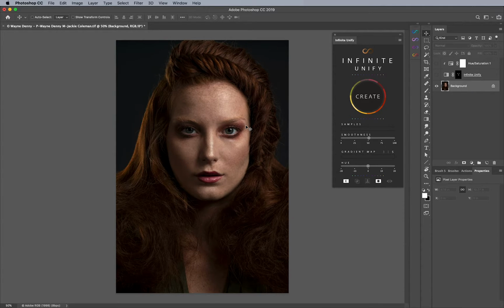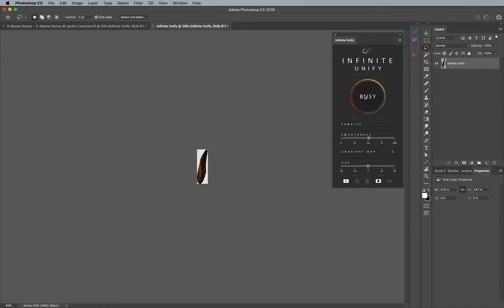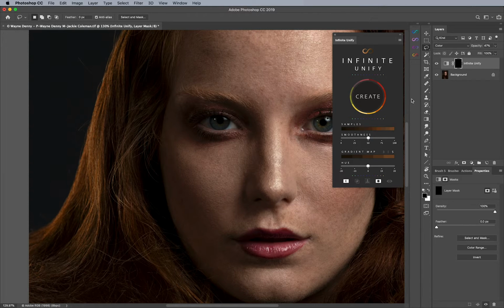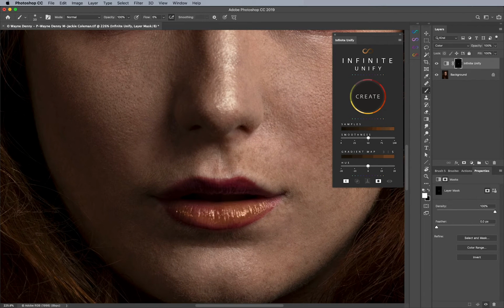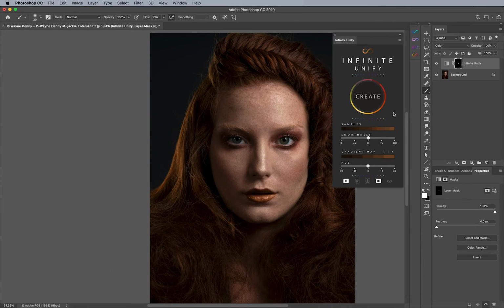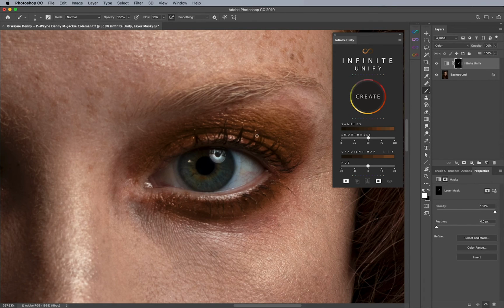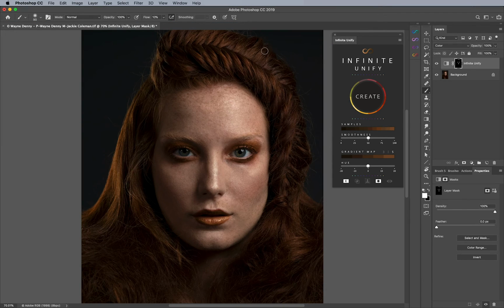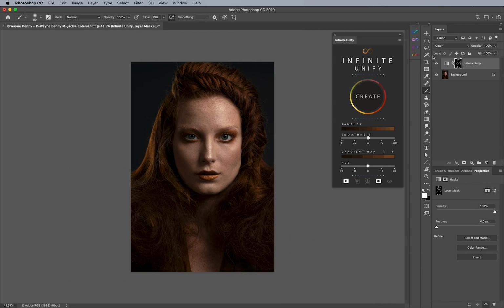How to Match Makeup with Other Colors in Photoshop with Infinite Unify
Matching makeup to other colors in a photograph from a beauty shoot can easily be done with Photoshop and the Infinite Unify plugin. This tutorial explains how you can use it to match other colors in the shot.

If you'd like to learn about the fundamentals and advanced retouching workflows, check out